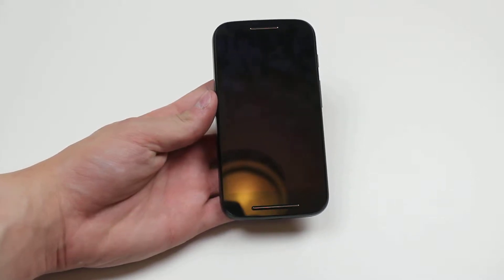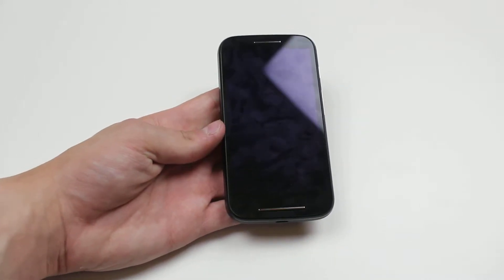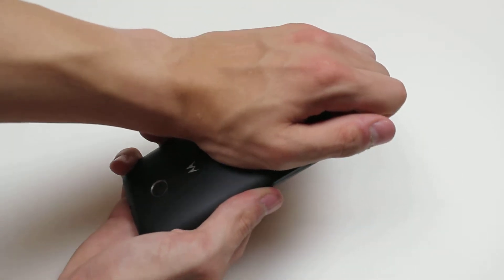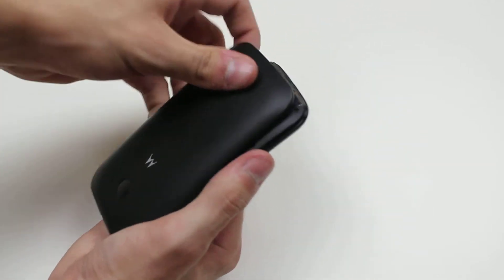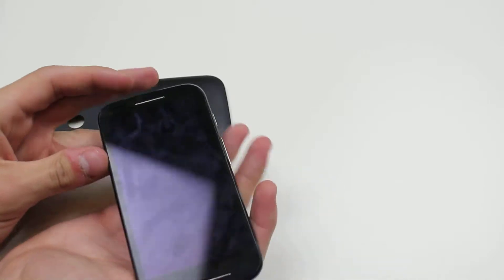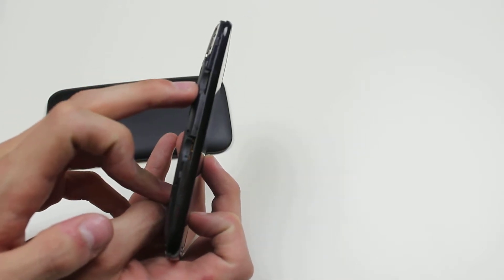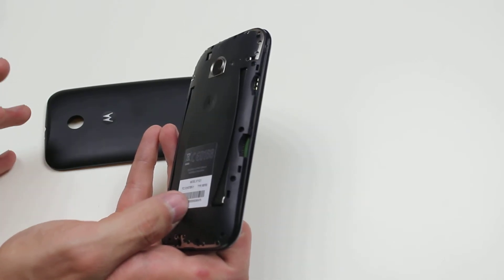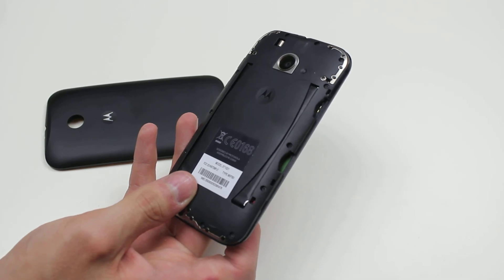How To Insert & Removme A Memeory Card - Motorola Moto E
A video how to, tutorial, guide on inserting & removing a memory card on the Motorola Moto E.